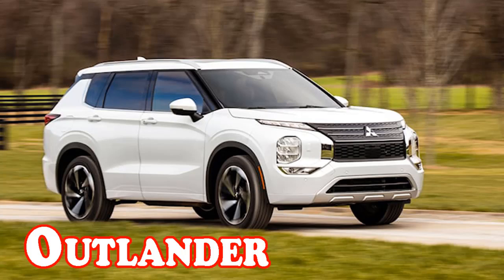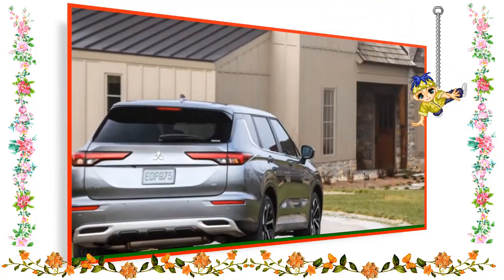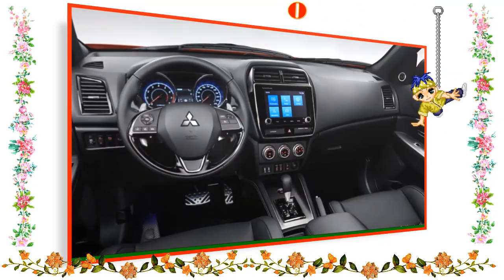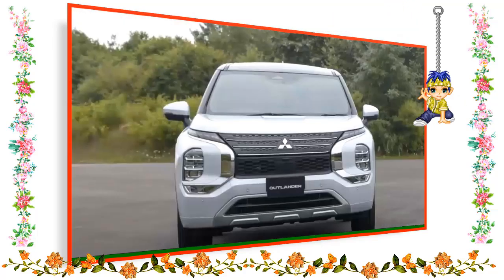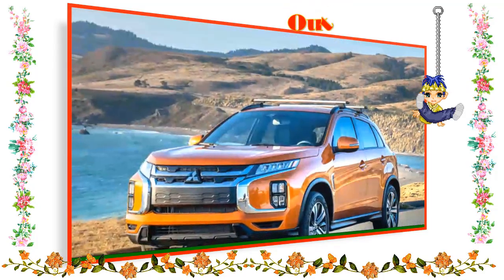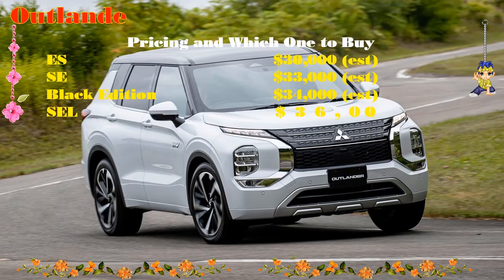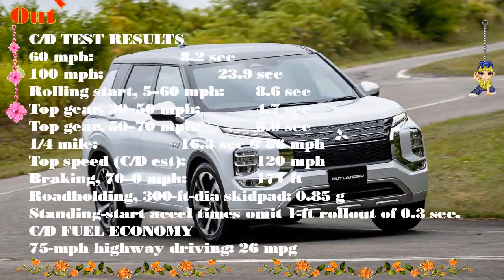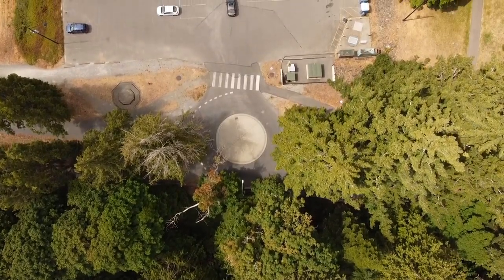2024 mitsubishi outlander release date | 2024 mitsubishi outlander sport | 2024 outlander gt s-awc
2024 mitsubishi outlander release date | 2024 mitsubishi outlander sport | 2024 outlander gt s-awc
Respect.